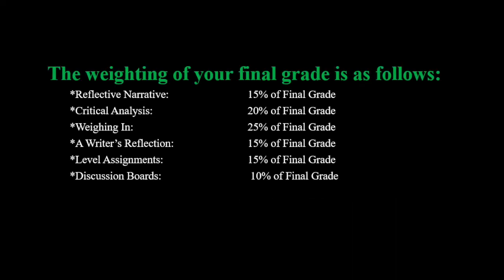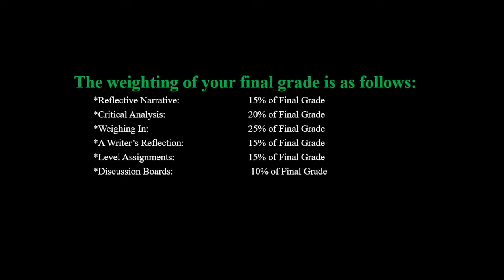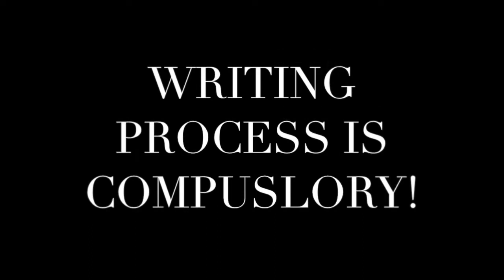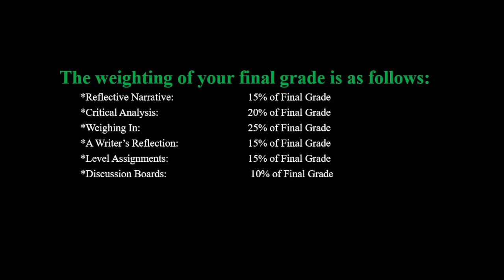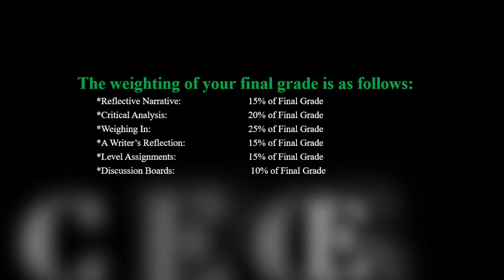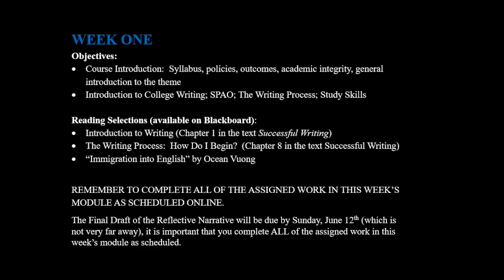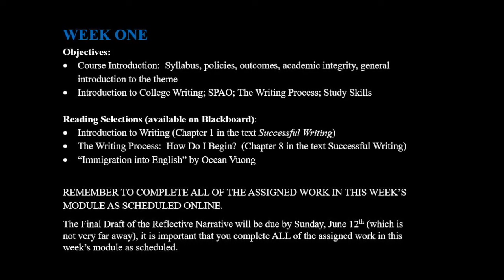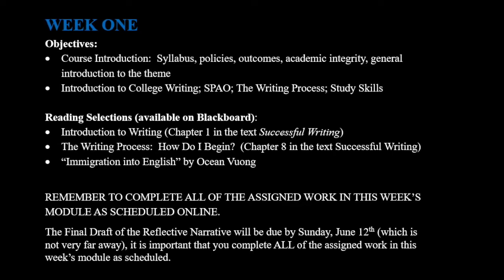Welcome to English 111 2832 SUMMER 2022 with Dr. V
This video is an overview of English 111 2832 Summer 2022.  Registered students should watch this video to help gain an understanding of the objectives and requirements of our asynchronous eight-week composition class this summer.